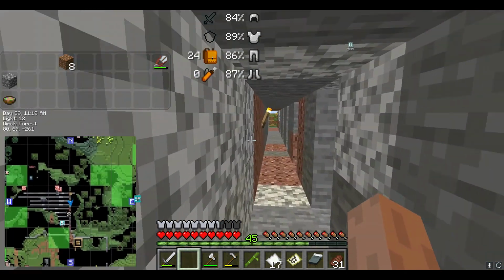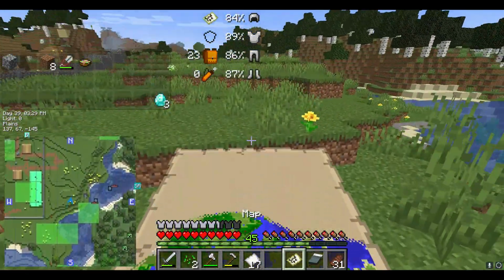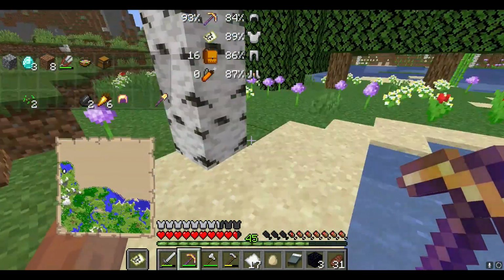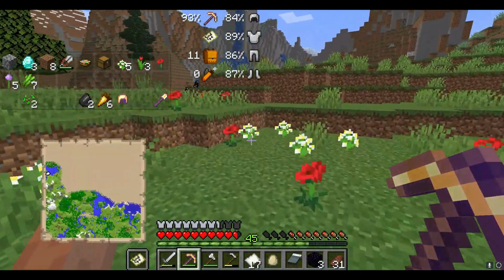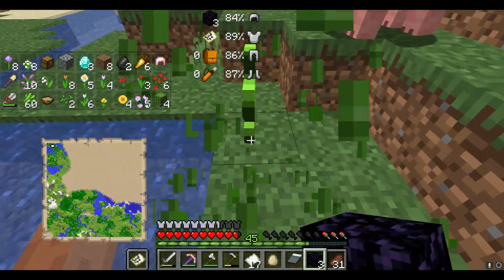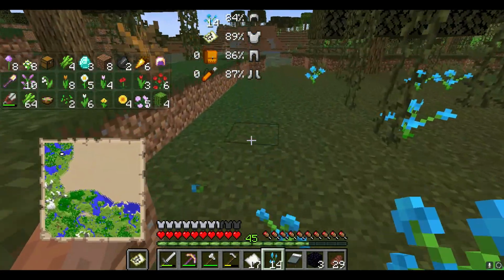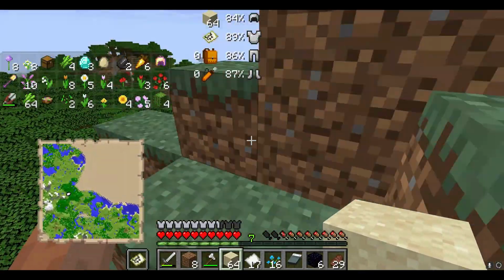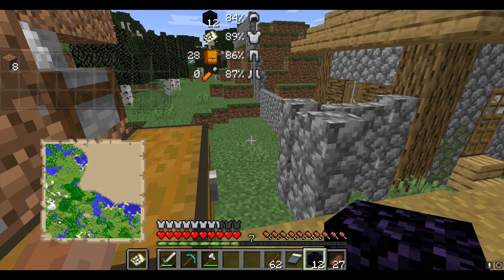Survival Let's Play! S1 E5 - Further Exploration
We further explore our world! Finding s ruined portal and several different biomes. We also experience a glitch, or is it?